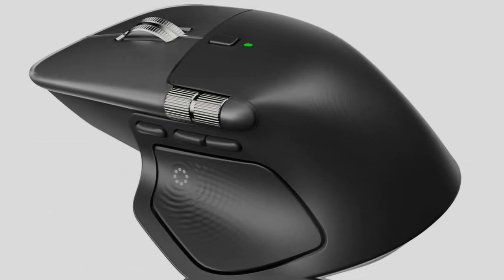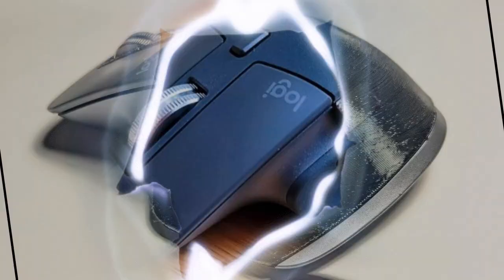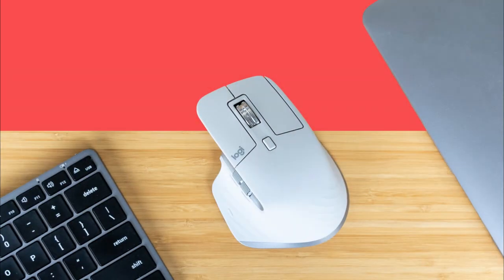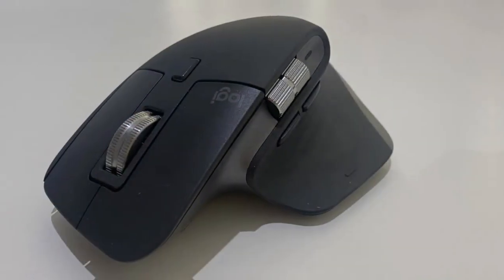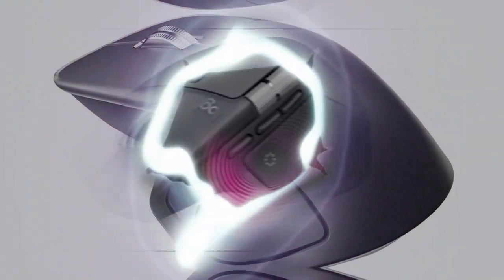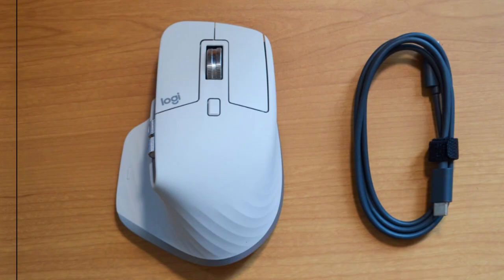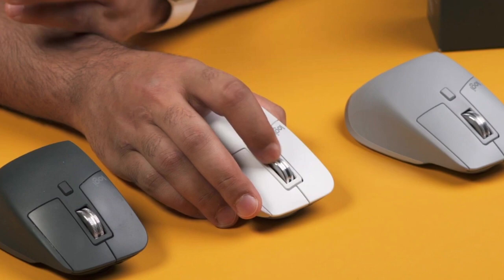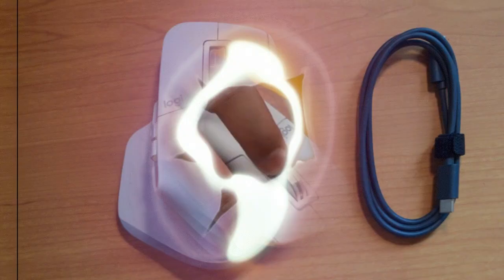Logitech MX Master 4 Has AMAZING New Features You Need To See Now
Discover the latest advancements in mouse technology with the Logitech MX Master 4, featuring groundbreaking new features that will revolutionize your computing experience. From enhanced ergonomics to cutting-edge navigation, this mouse is packed with innovative tools to boost your productivity and efficiency. Watch as we dive into the amazing new features of the Logitech MX Master 4 and explore how it can transform your work and gaming sessions. With its sleek design, advanced functionality, and seamless performance, this mouse is a must-have for anyone looking to upgrade their computer setup. Learn more about the Logitech MX Master 4 and its incredible new features in this in-depth review.